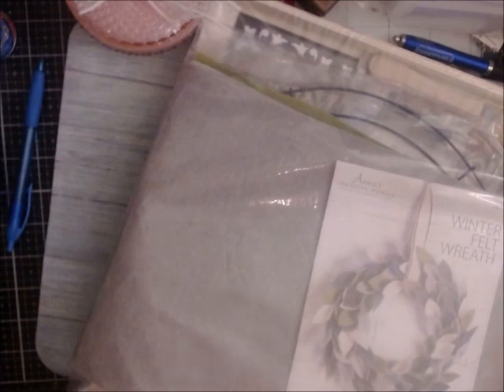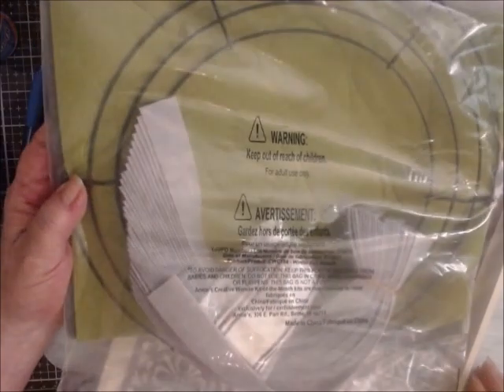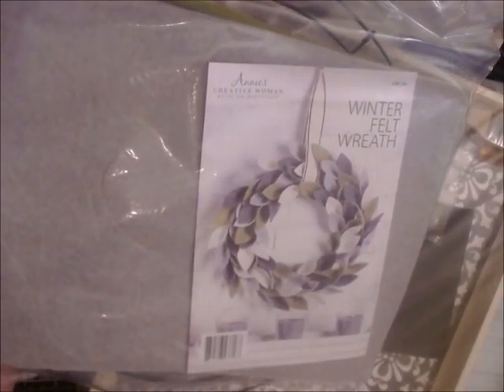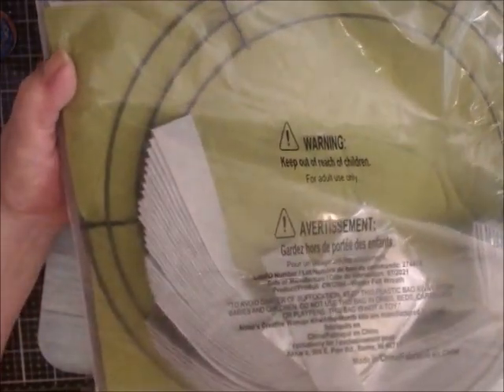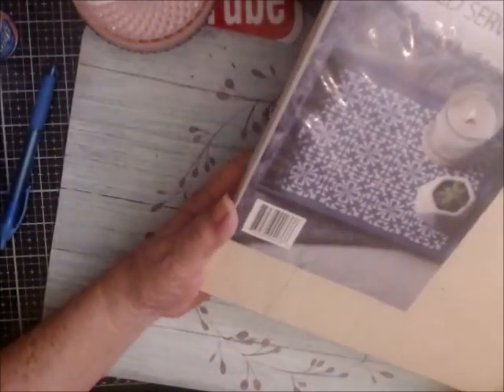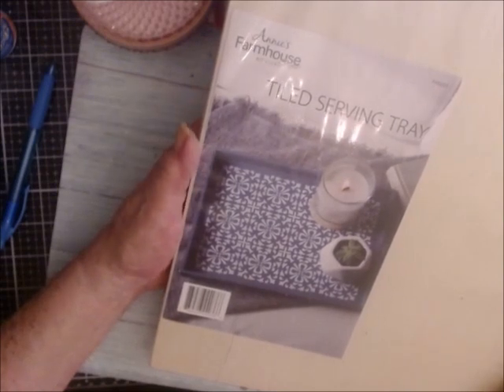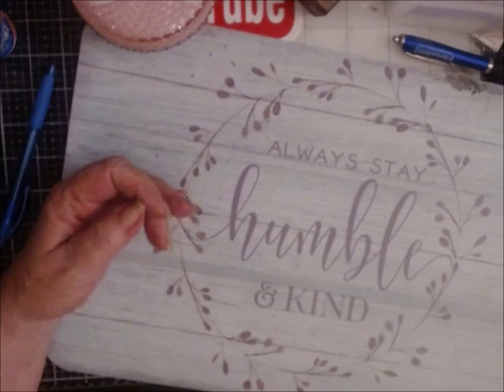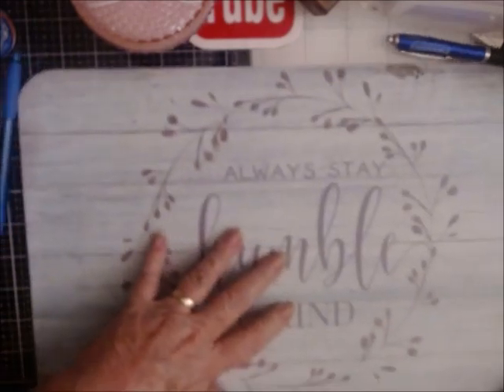Did you know Amazon sells subscription boxes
My channel says Kathie's World and it is just that. It's about anything and everything but mostly about arts and crafts. However, If I decide to put up some travel videos, RV Trips, and relaxation videos to help calm the nerves then it's what I do in my world. If something I post is not your cup of tea skip over it.  Don't complain about it.
This channel is first and foremost drama free so leave it when you enter and pick it up when you leave but don't bring it here. I and my friends are here for fun not crying, whining, complaining, or anything else. you have our own channel for that and if you want to be known for drama do it over there. Sorry but I am so over it all.